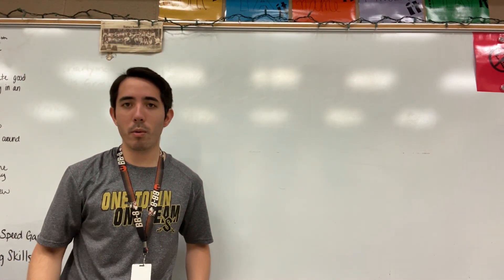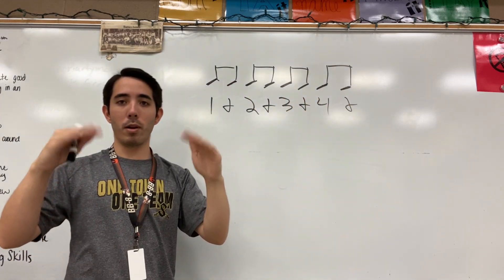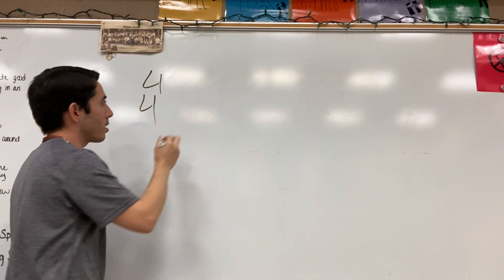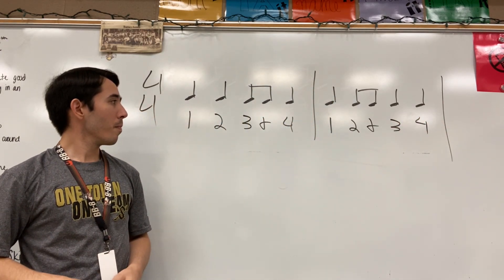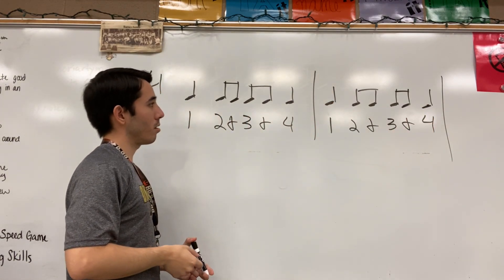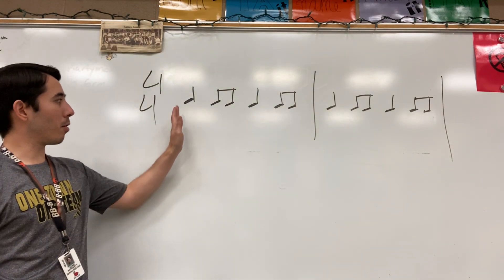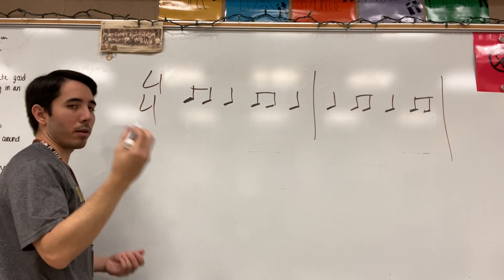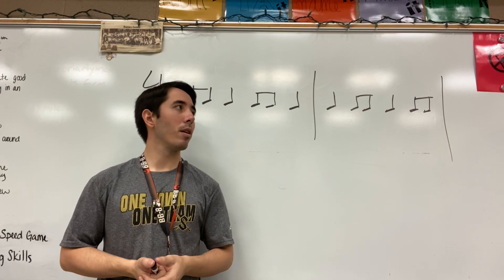Day 5 of Rhythm: Eighth Notes